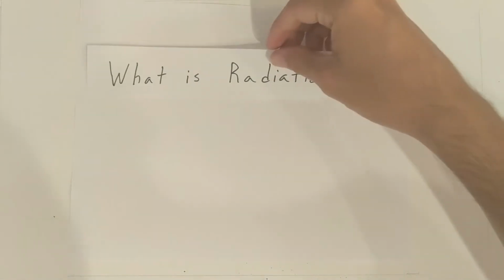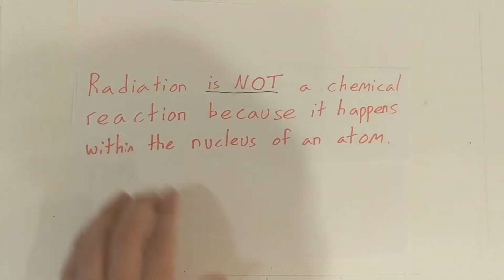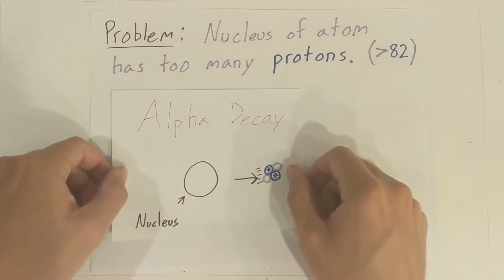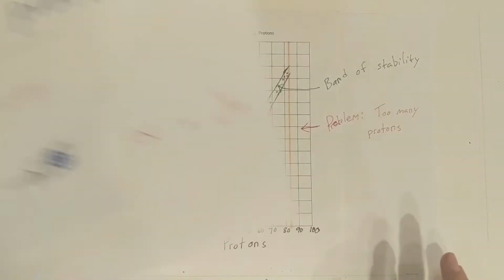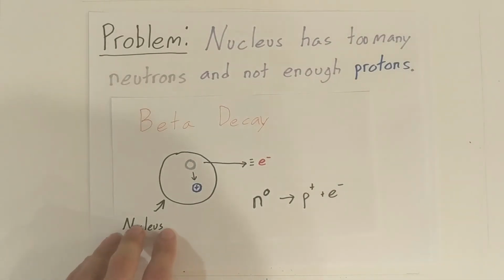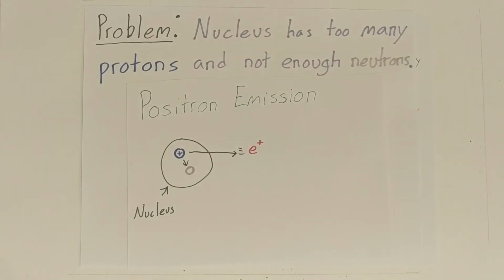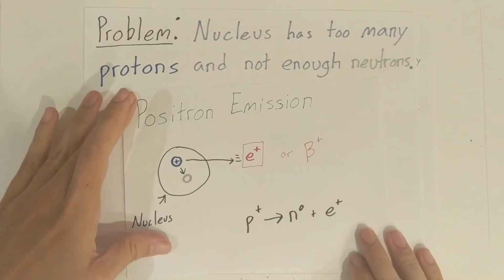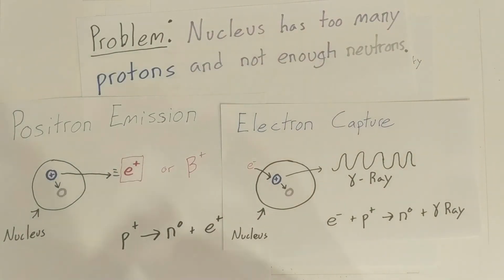Radiation Part 1